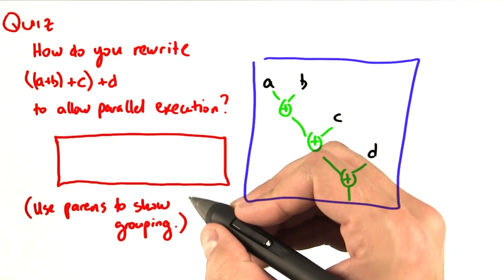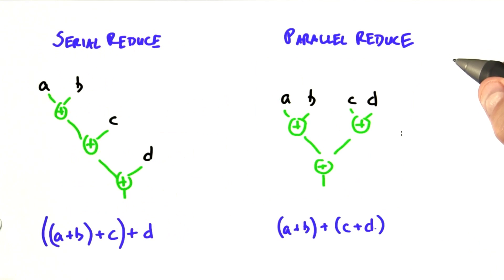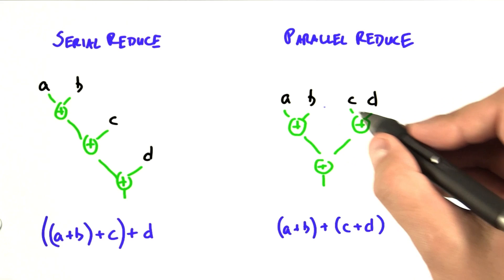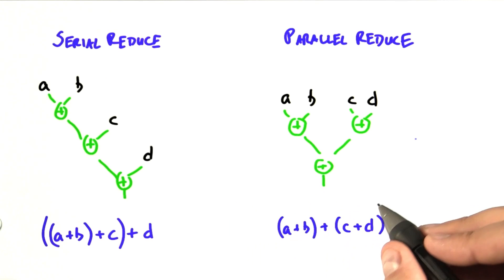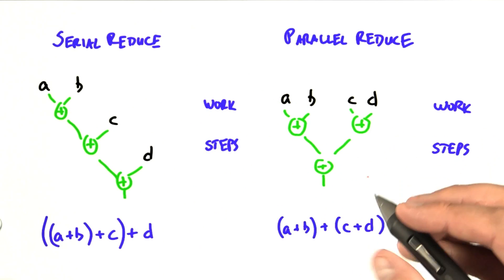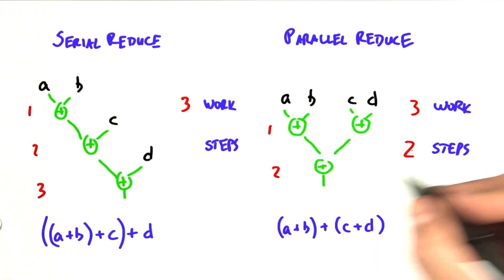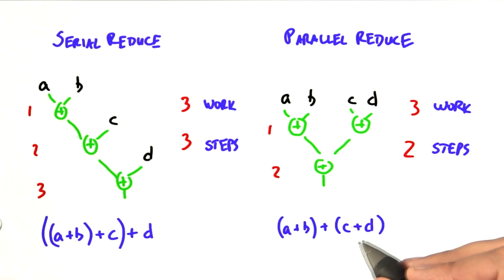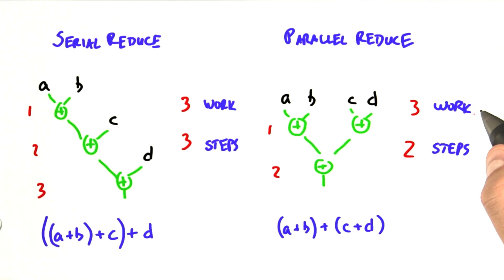Parallel Reduce - Intro to Parallel Programming